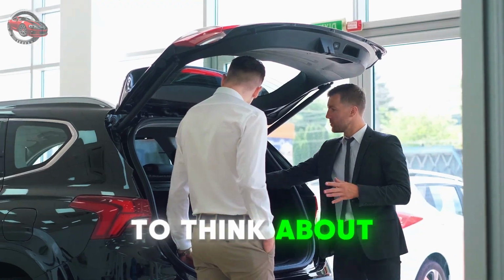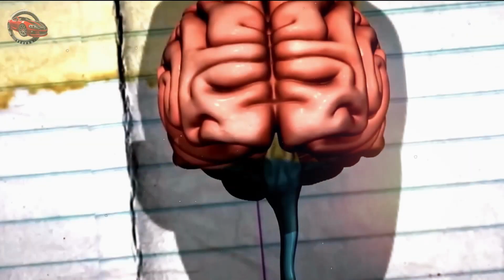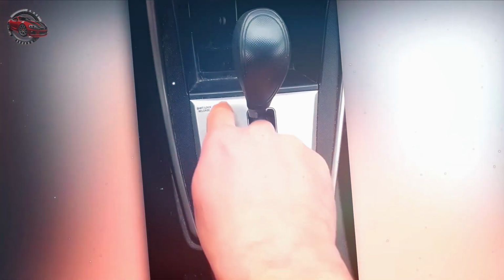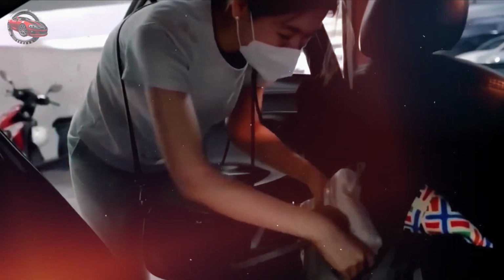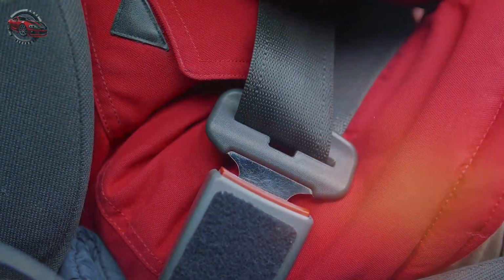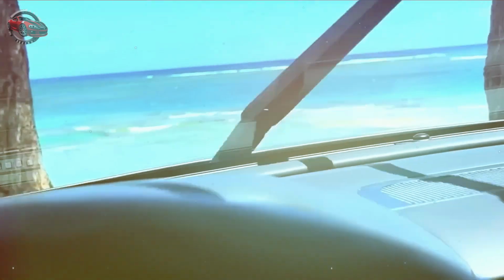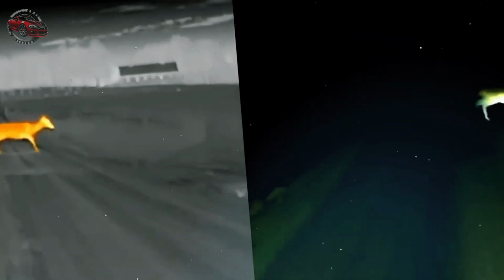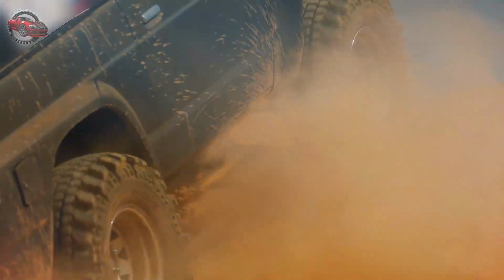9 CAR SECRETS Everyone REGRETS Not Knowing. TIPS for Used Cars | Secret Tricks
Welcome to Car Secrets, the channel where we reveal the hidden side of your vehicle. From car longevity secrets and mechanic secrets to secret car tips and secret car tech, here you’ll discover what most drivers never heard about.

We bring you secret car settings, secret car buttons, and secret car functions that can completely change the way you drive. Get ready to learn about secret car features you don’t know about, tricks that only the most experienced drivers know, and secrets that make cars last forever.

Whether it’s 17 car secrets you wish you knew earlier or secret car features hidden in plain sight, our videos are packed with insights to help you save money, extend your car’s life, and enjoy every ride.